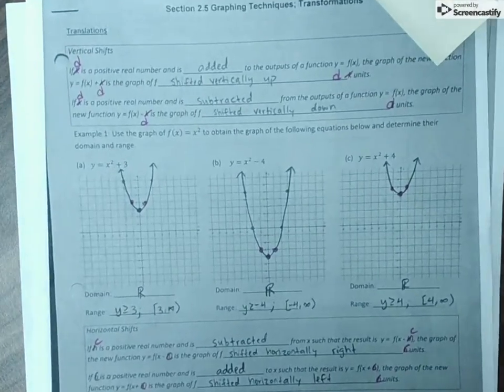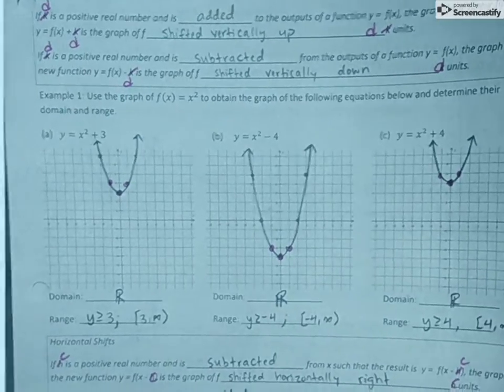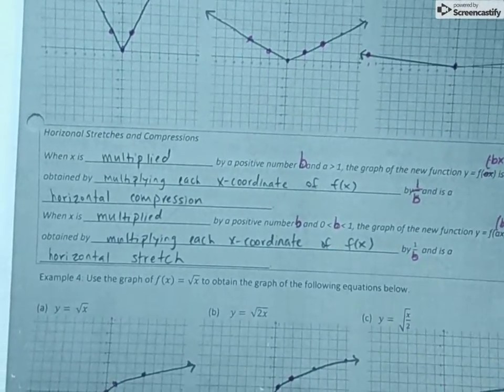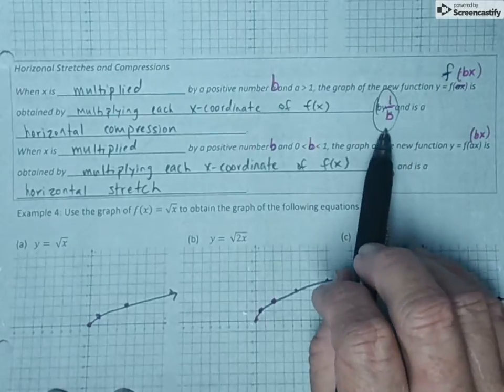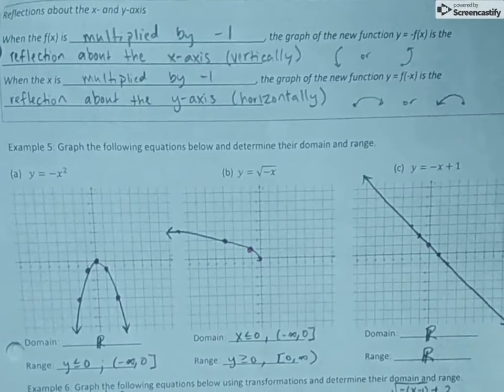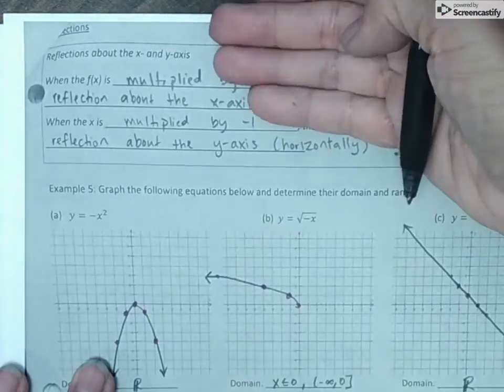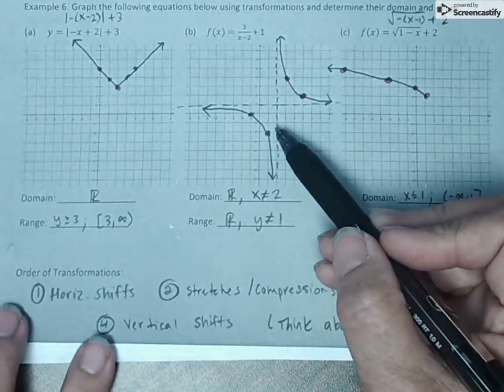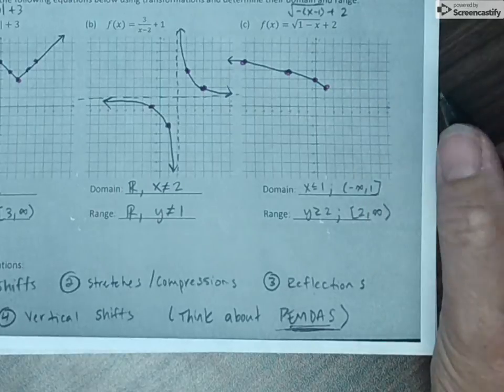PC Sec 2 5